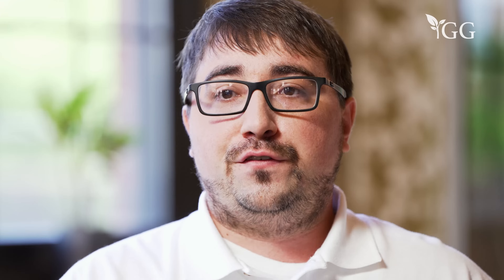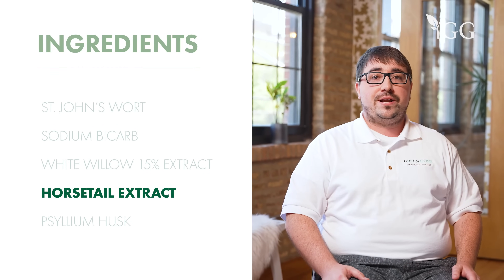FAQ #2: How does Green Gone work from a scientific standpoint?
Our pharmacist-designed drug detox kit has 5 ingredients that work together to lower the concentration of THC in your body. Through an in-depth evaluation of the pharmacokinetics process, we discovered the best all-natural ingredients to speed along your body’s process of eliminating THC.

St. John's Wort - This natural plant is proven to be a potent liver enzyme inducer. Since THC is heavily metabolized by the liver through enzymes separated into CYP families based on their cytochrome spectrum of activity, studies show that St. John’s Wort is the best way to detox THC because it more than doubles the activity of these enzymes, specifically 2C9 and 3A4. These are the same enzyme systems responsible for the metabolism of THC to more water-soluble compounds such as the carboxylic metabolite THC-COOH and other hydroxylated derivatives that can participate in phase 2 chemical reactions. In phase 2 chemical reactions, our drug detox kits effectively clear THC metabolites in urine.

Sodium Bicarbonate - This helps to increase the pH of urine. One of the limiting factors of clearing THC is the acidic metabolites that are similar in pH to that of urine, which also normally runs slightly acidic on a 1-14 standard pH scale. Our kits strive to constantly keep your urine pH 1 or 2 units higher than usual to encourage ionization of the acidic metabolites and greatly increase their solubility in an aqueous polar solution.

White Willow 15% Extract - Helps to break the binding between THC and albumin. When bound, THC cannot be cleared or metabolized because the albumin is much too large to pass through the nephron membrane and into your urine. White willow breaks the bond between the two molecules with salicylates that are similar in structure to the THC metabolites. The salicylate takes the THC’s normal binding position, allowing the metabolites to pass through the membrane and clear your system.

Horsetail Extract - The last all-natural ingredient in our drug detox kits is horsetail extract. As a mild all-natural diuretic, horsetail extract has long been used to help those with kidney stones and urinary tract infections. It increases urine output and has anti-inflammatory effects that improve your overall health. A higher urine output combined with each of the other herbs in our product is what makes Green Gone the best way to detox THC.

Psyllium Husk - Half or more of all THC is excreted through the bowels. To ensure the effectiveness of this evacuation method, psyllium husk acts as a source of fiber to bind THC in the gut. Through binding more THC in the gut, reabsorption in the lower intestinal tract is minimized, and excretion in feces is increased.

Learn more about Green Gone, our evaluation of the pharmacokinetics process, and our drug detox kits